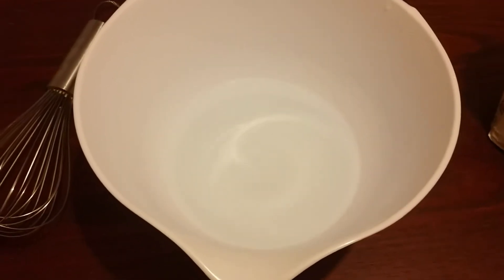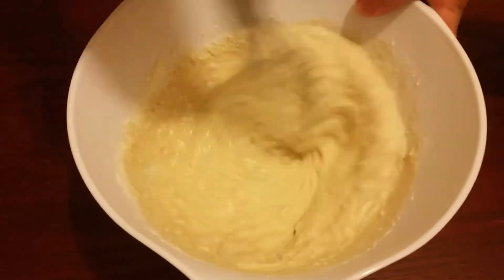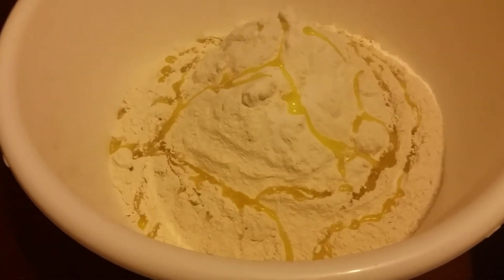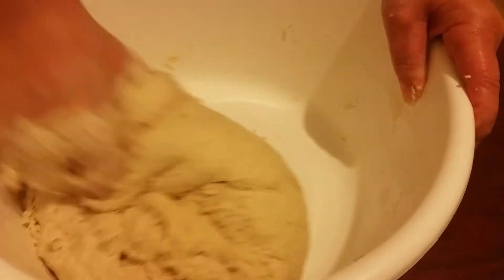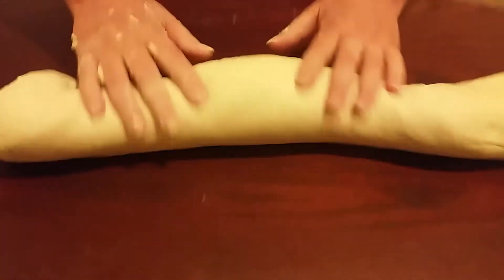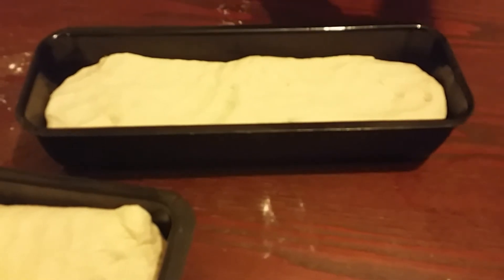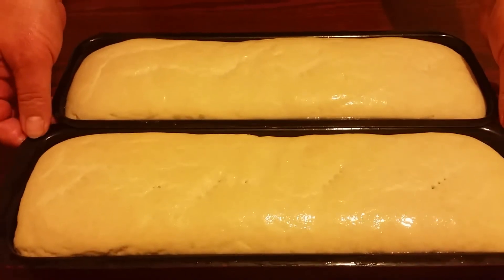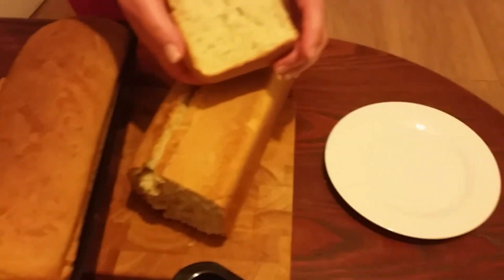The easiest bread recipe in the world!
This is the easiest bread recipe in the world. If simple, tasty & fast is the point for you then try the recipe described in this video